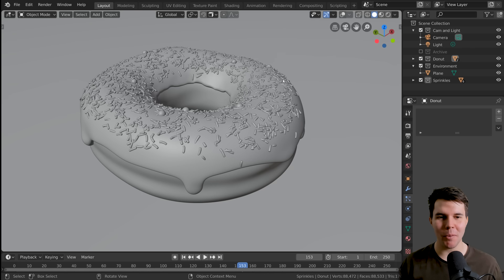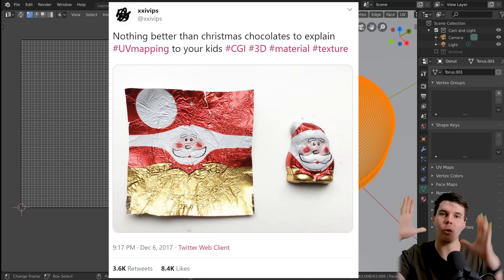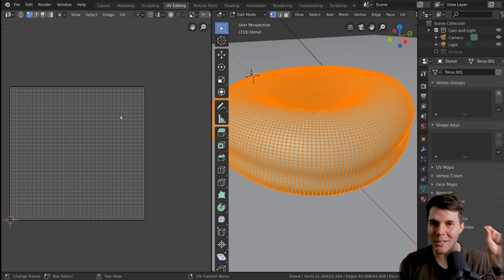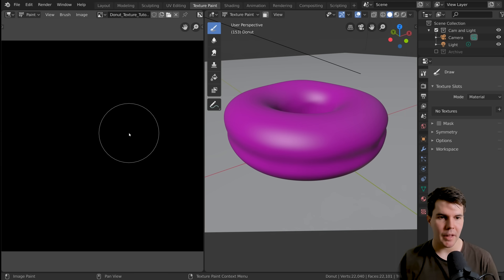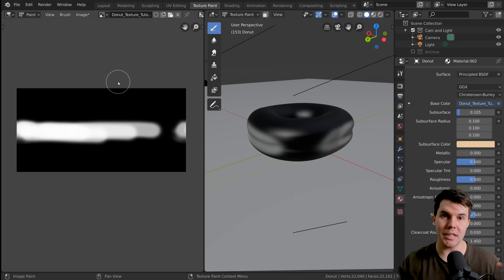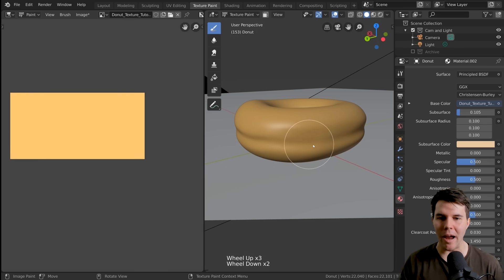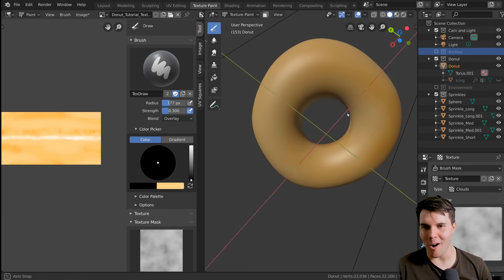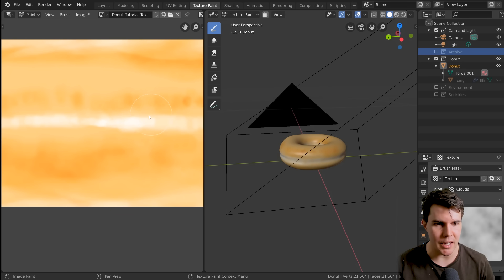Part 3, Level 2: Texture Painting - Blender Beginner Tutorial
Blender donut tutorial - how to texture paint in Blender.